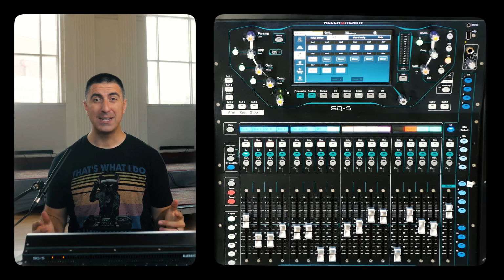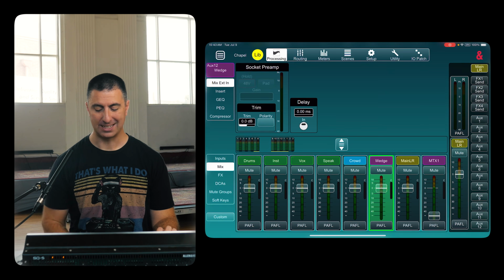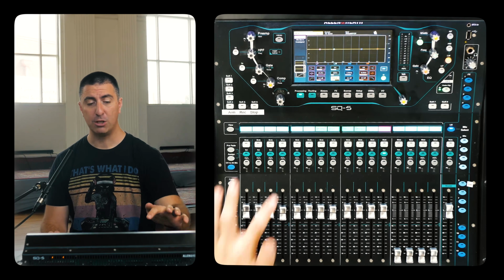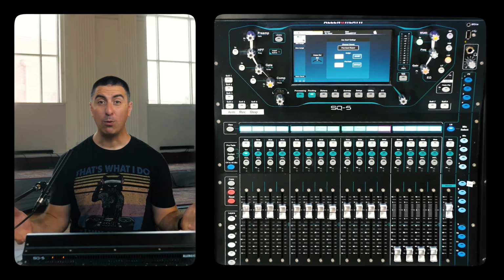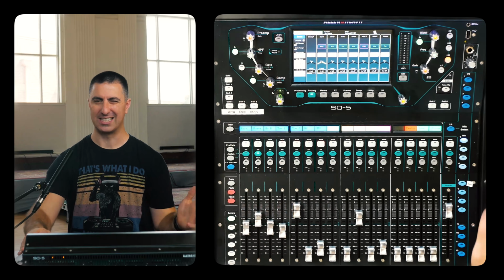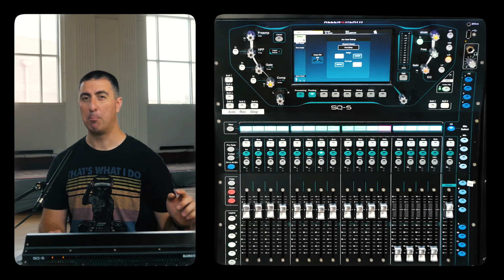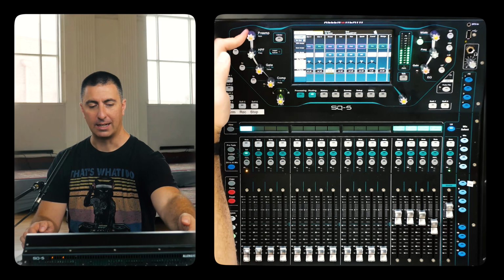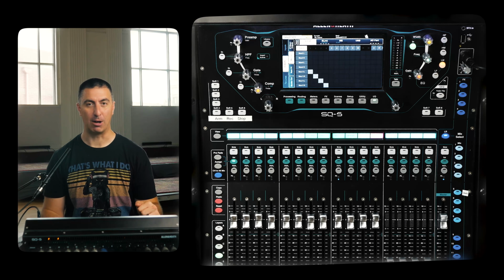A&H SQ Output Channel Setup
After you have your signal in the Allen & Heath SQ, how do you send it places?

00:00 Setting up our Output Channels
00:36 Intro
00:52 The First Thing We're Doing: Setup Page
01:52 Naming The Mixes - Use an iPad!
03:31 Working with Layers
05:19 Cleaning Up The Buses
09:53 Assigning Channels to an Aux Send, and Best Practices
13:33 Broadcast Mix: How I Would Set It Up
19:37 Attaway Audio Academy: Broadcast Audio
20:25 I/O Page
22:15 Outro